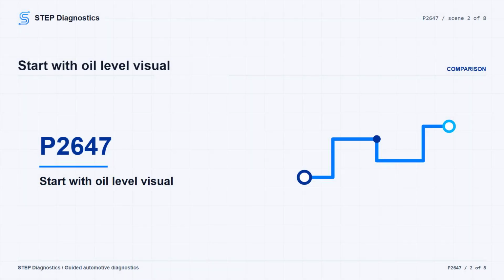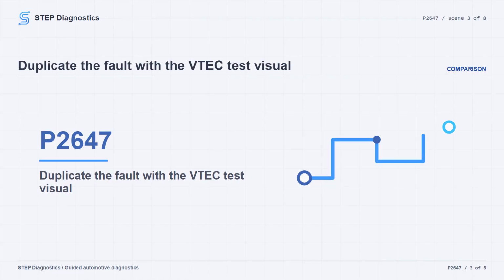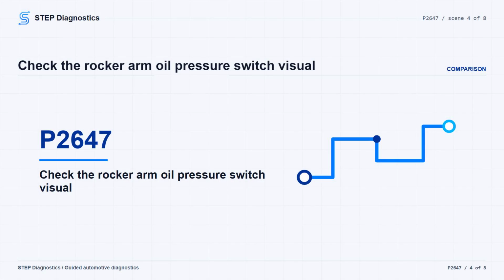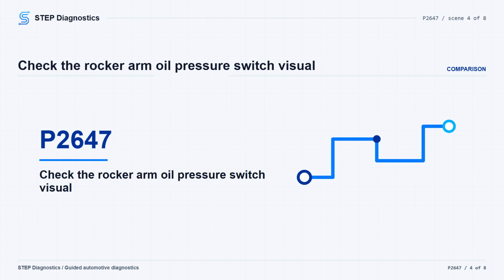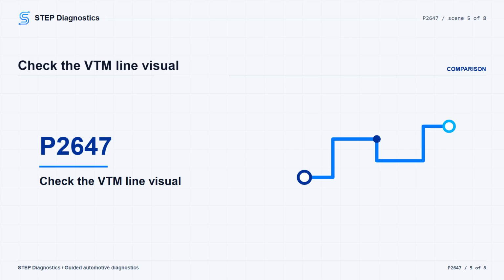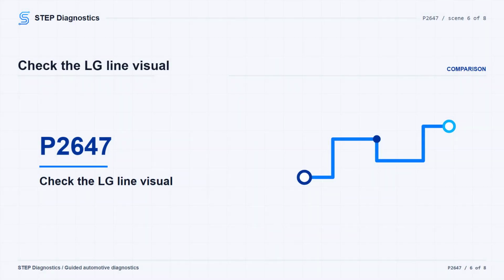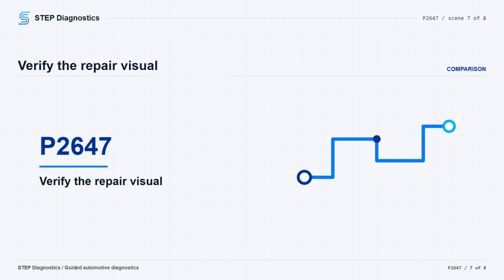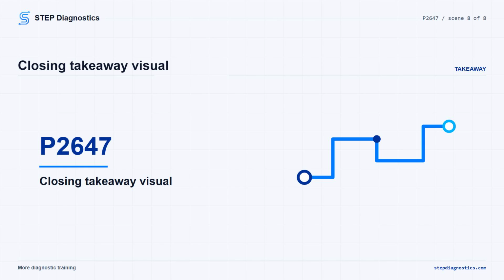P2647: Rocker Arm Oil Pressure Switch Circuit High Voltage | 2010-2017 Honda Accord 2.4 Gas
P2647 on 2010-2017 Honda Accord 2.4 Gas: Rocker Arm Oil Pressure Switch Circuit High Voltage.

P2647 may mean the PCM is seeing a high-voltage condition from the rocker arm oil pressure switch circuit used to monitor VTEC oil pressure operation.

What you may notice:
- The check engine light may be on.
- The vehicle can feel down on power.
- VTEC operation may feel abnormal or may be limited.
Possible fault areas:
- Engine oil level may be involved.
- The rocker arm oil pressure switch may be involved.
- Signal or ground wiring may be open or have poor terminal contact.
- PCM software or PCM-side diagnosis may be involved after the circuit checks pass.
This video follows a practical diagnostic sequence and keeps the important measurements and decisions in order. Confirm the oil level, duplicate the failure, then test the switch circuit in order before making a call.